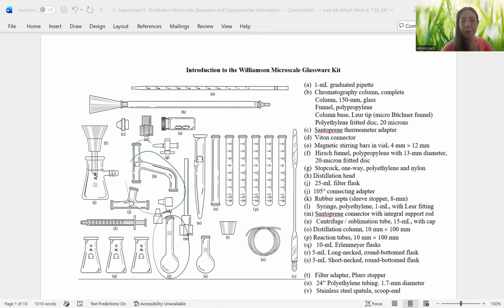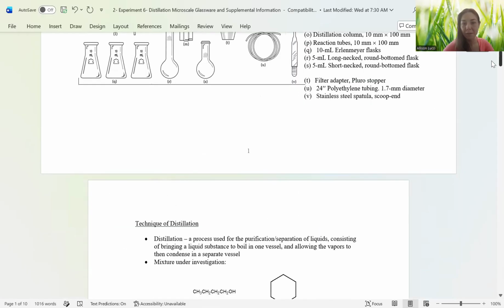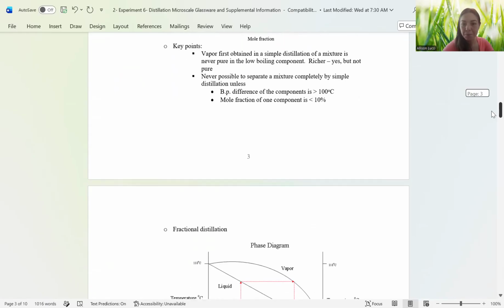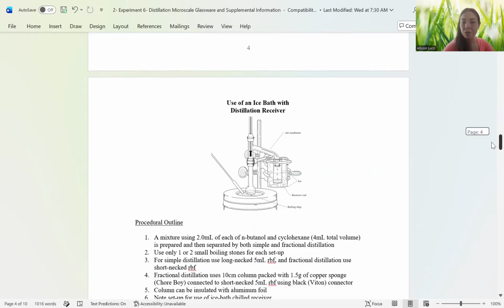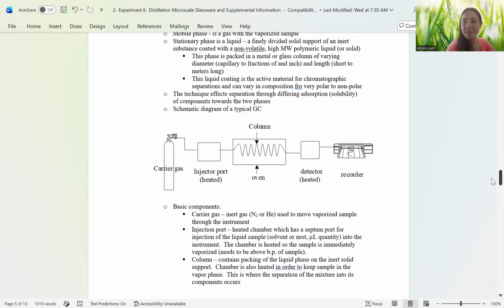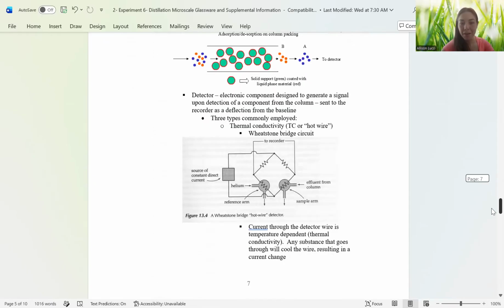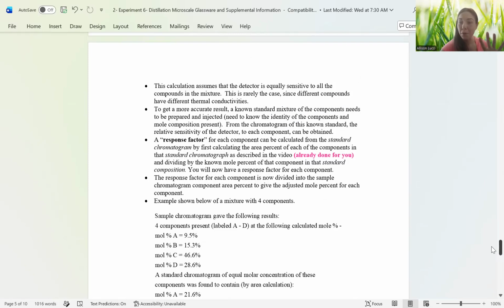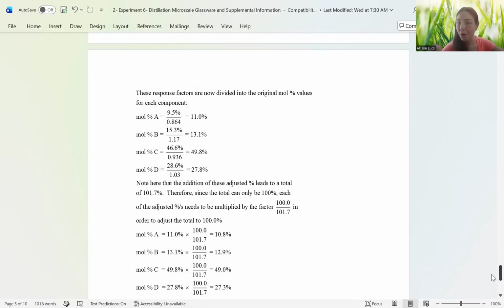Exp. 6 Fractional Distillation Video 2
This is the second video in a series of four provided for our virtual fractional distillation Experiment 6.